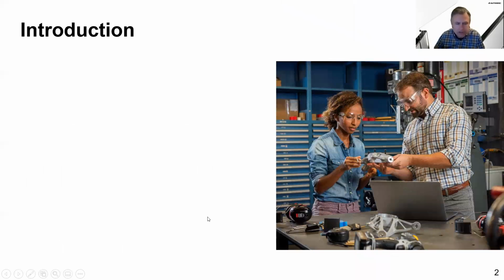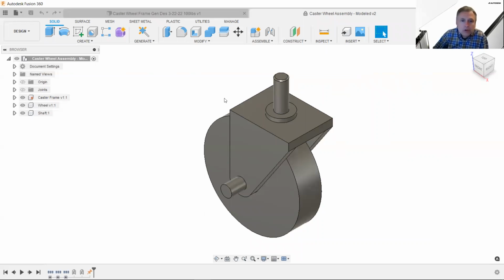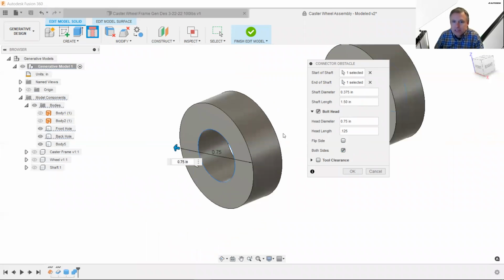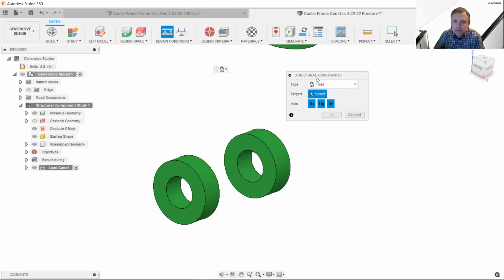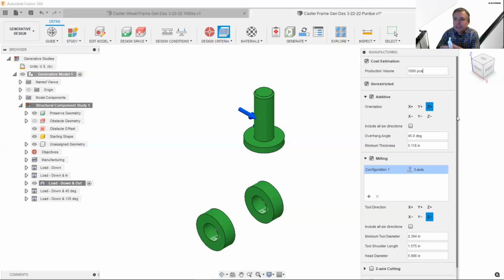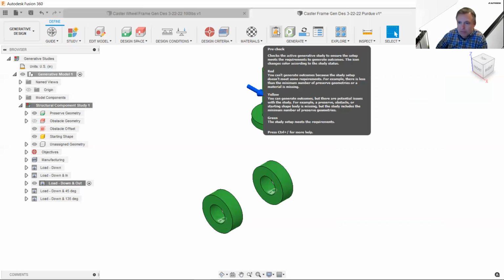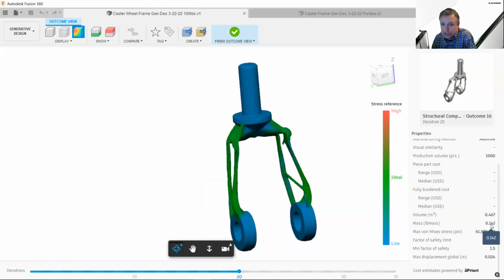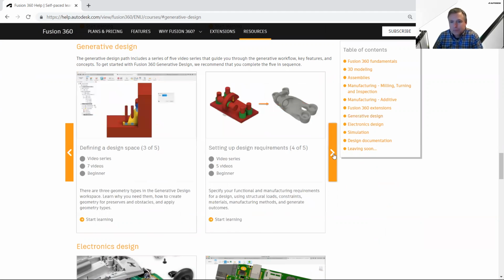Purdue ASME Generative Design CAD Training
Huge thanks to Dan Banach for his insight into generative design in Fusion 360